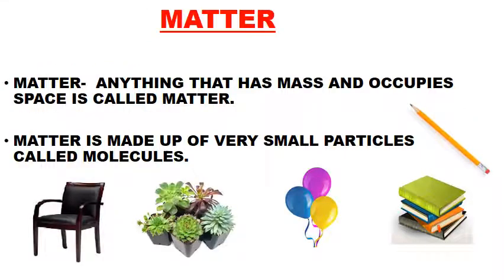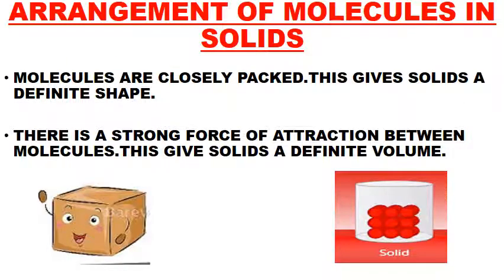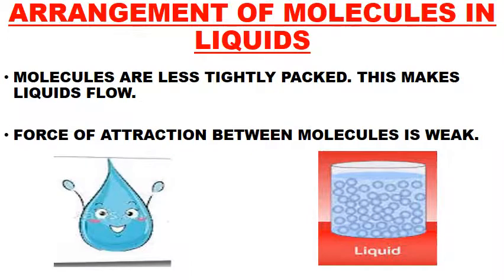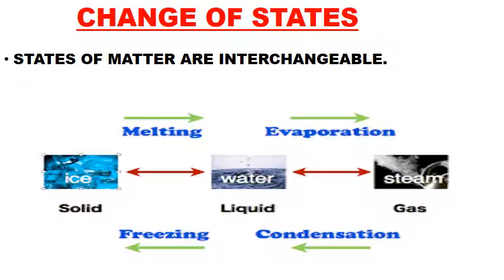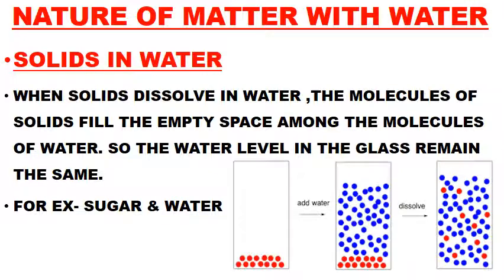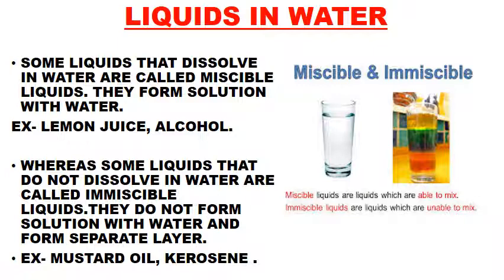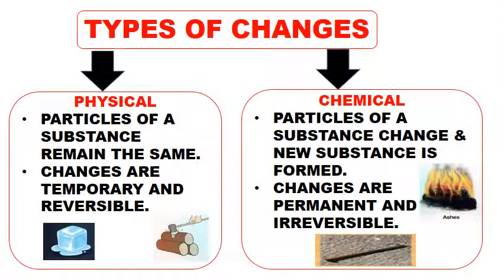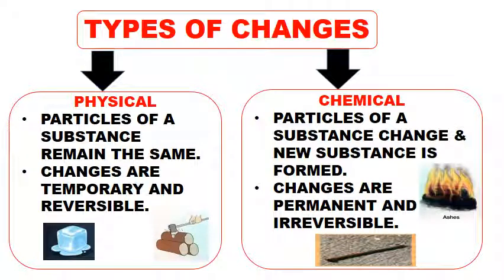Science_ CL 5_ CH 4_Solid liquid and gas